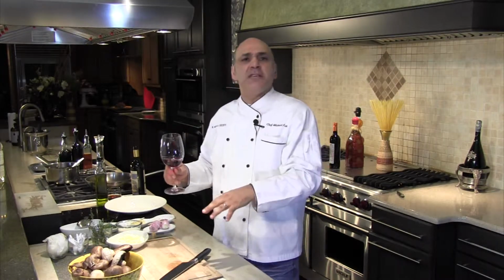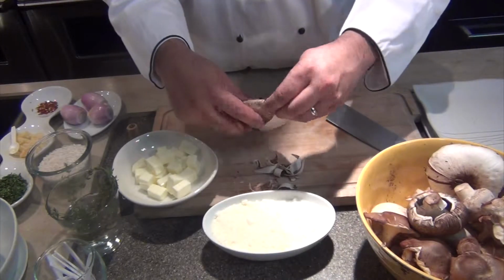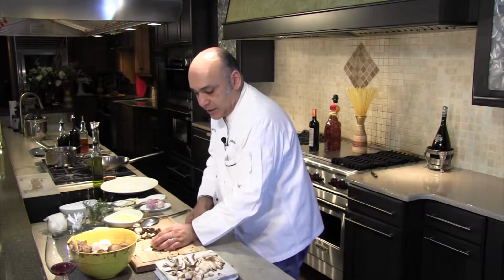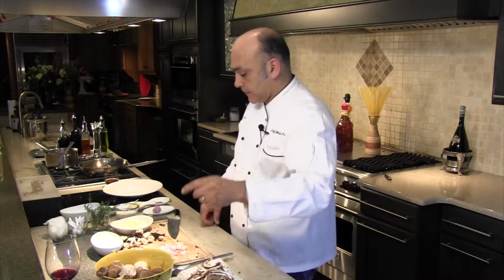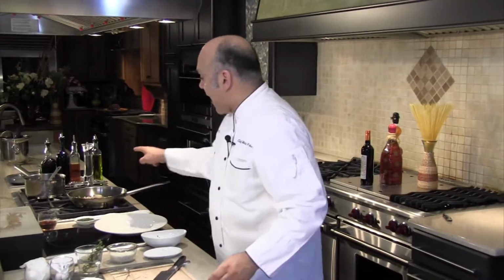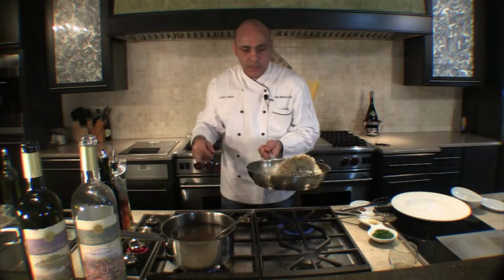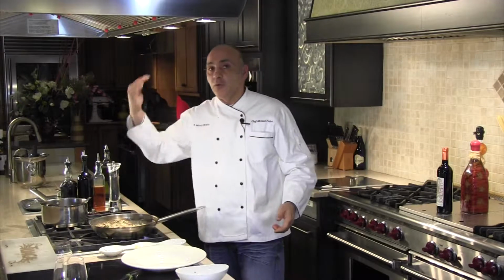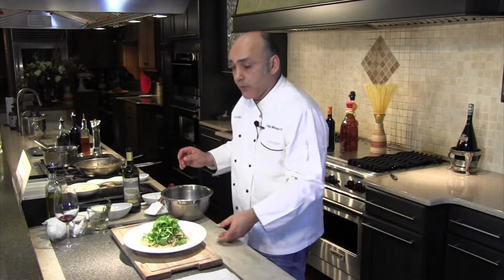Our Dinner Bell - Season Two Episode Five - Exotic Mushroom Risotto Chef Feker